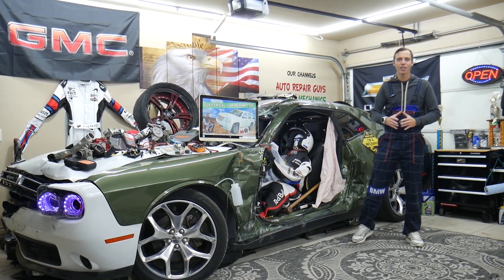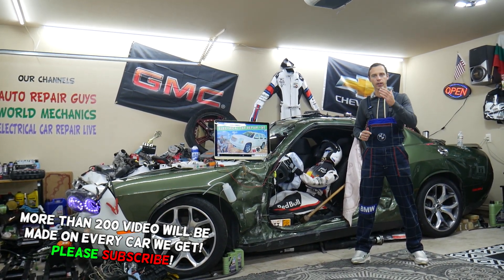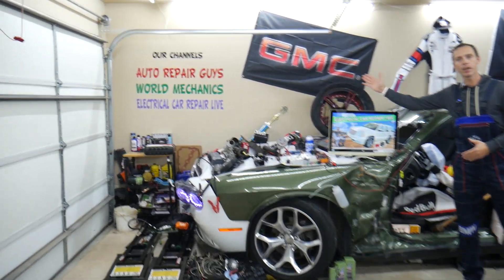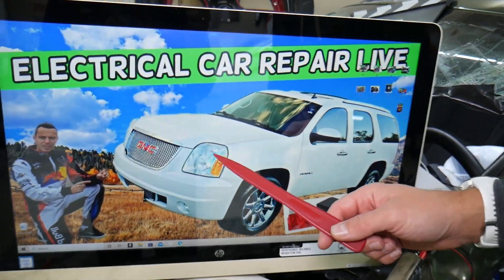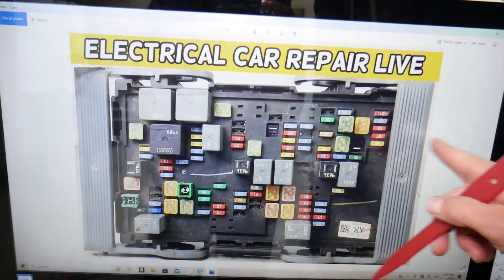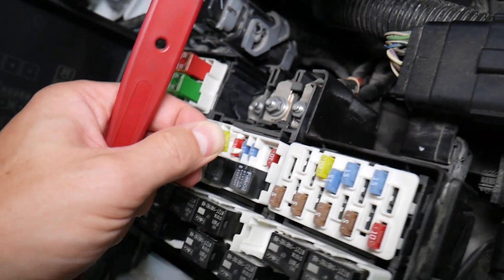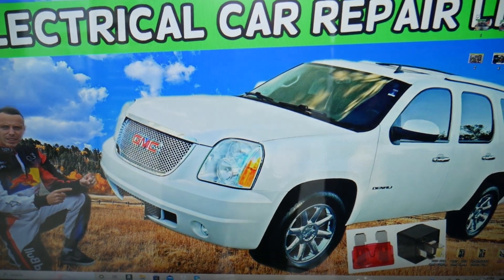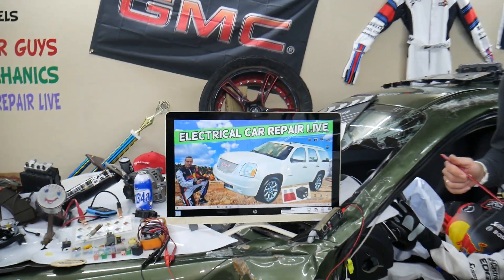FUSE BOX LOCATION DIAGRAM GMC YUKON XL 2007 2008 2009 2010 2011 2012 2013 2014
If you have GMC Yukon / GMC Yukon XL and you want to see the fuse box location diagram on GMC Yukon / GMC Yukon XL in this video we will explain that. GMC Yukon and GMC Yukon XL are built on the same platform so many things will work the same way or really close. We demonstrated the fuse box location diagram on GMC Yukon / GMC Yukon XL on 2010 GMC Yukon but the video may be helpful on:
2007 GMC Yukon XL Fuse Box Location Diagram
2008 GMC Yukon XL Fuse Box Location Diagram
2009 GMC Yukon XL Fuse Box Location Diagram
2010 GMC Yukon XL Fuse Box Location Diagram
2011 GMC Yukon XL Fuse Box Location Diagram
2012 GMC Yukon XL Fuse Box Location Diagram
2013 GMC Yukon XL Fuse Box Location Diagram
2014 GMC Yukon XL Fuse Box Location Diagram